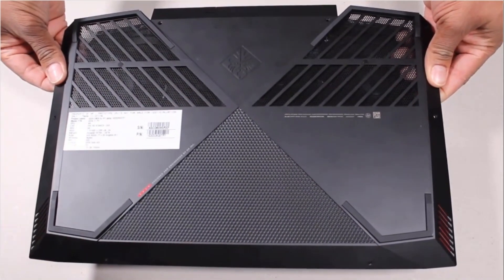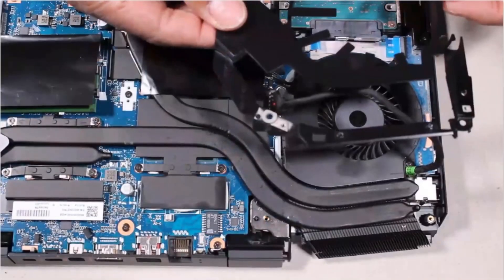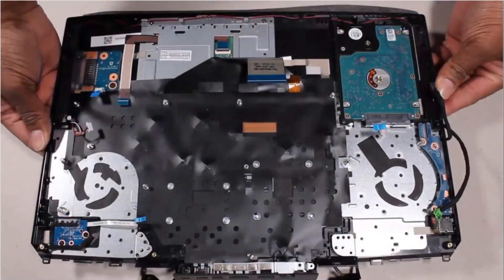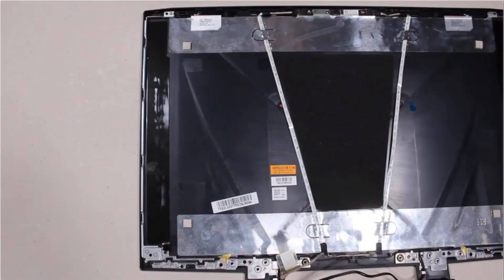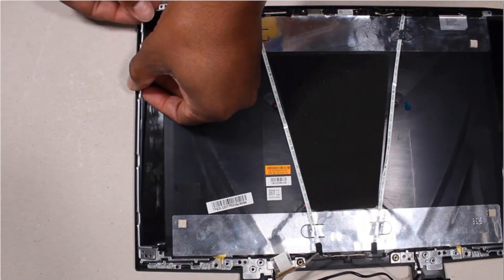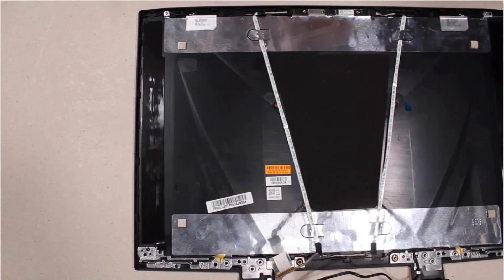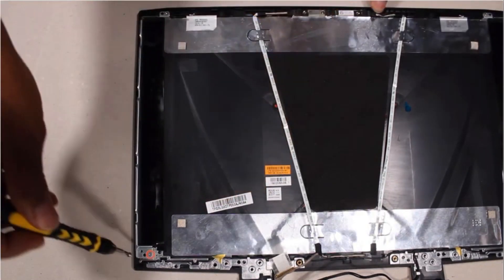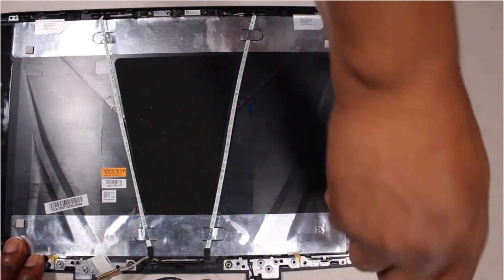How to replace the Hinge Brackets for OMEN by HP 15-dc Series Gaming Laptop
- Tweezers
- Flashlight (optional)